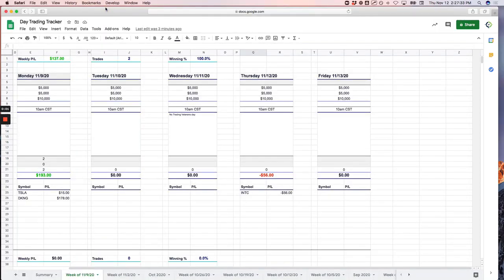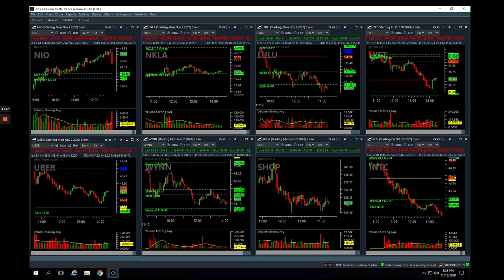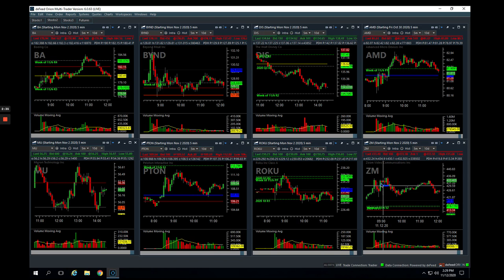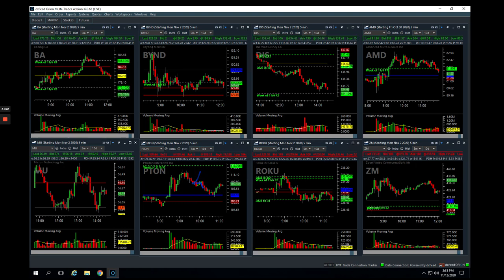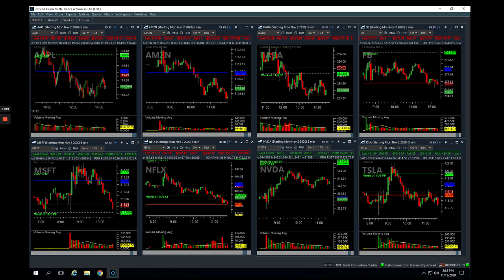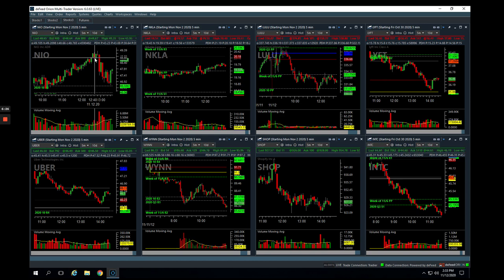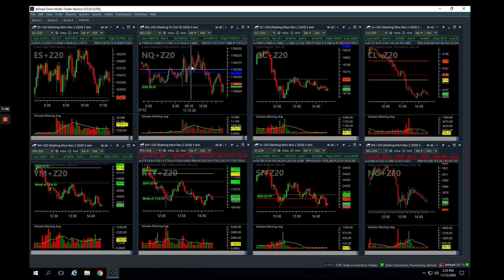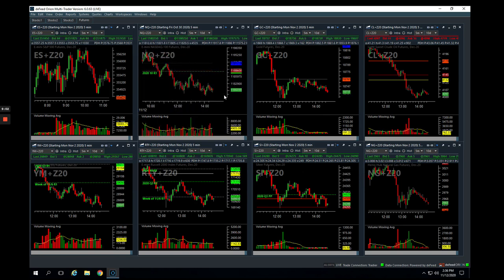Day Trading Recap: 11-12-20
Red Day Today - Down by -$484
Biggest Winner - LULU
Biggest Looser - PTON

YouTube.com/navigationtrading
Facebook.com/navigationtrading